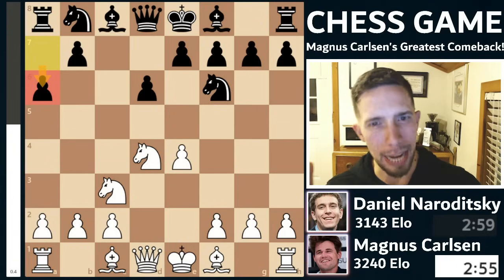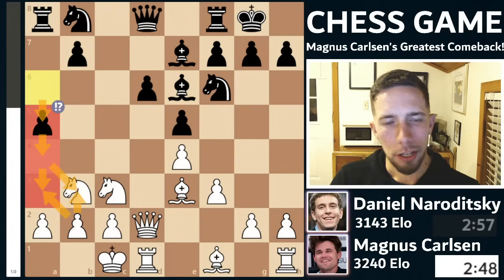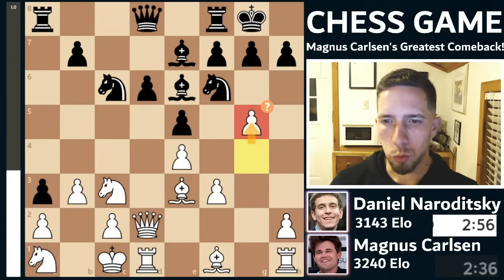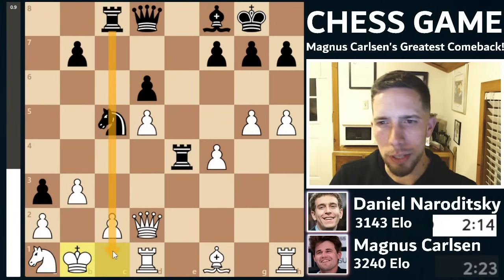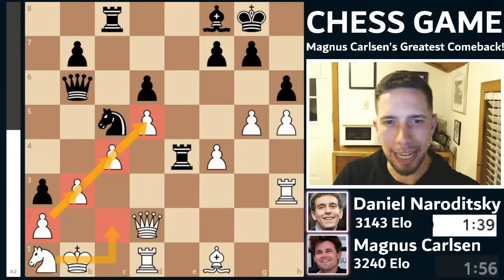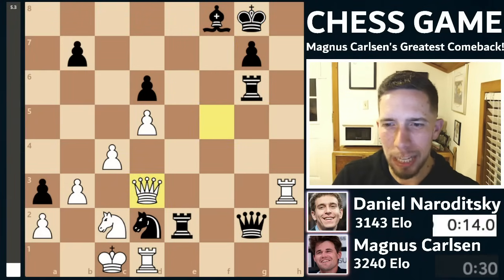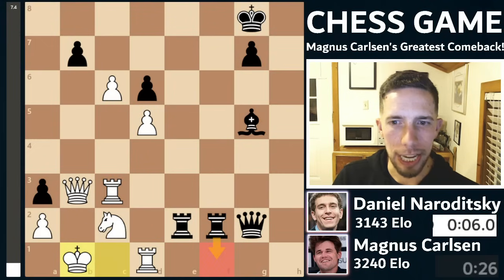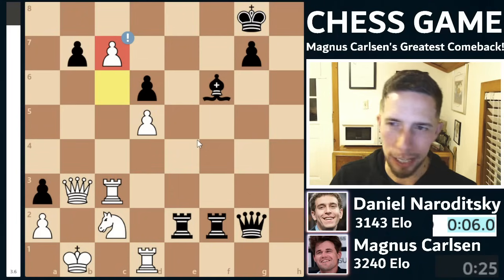"Pure Madness!" || Magnus Carlsen COMES BACK FROM THE DEAD vs Daniel Naroditsky!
Learn modern chess openings w/ my custom, “done for you” opening repertoires for White & Black, based on what super-GMs are playing right now in 2025

Magnus Carlsen and Daniel Naroditsky are almost always playing online blitz games vs each other on chess.com, and in today’s video we’re looking at a legendary game where Magnus Carlsen comes back from the dead and obliterates Daniel Naroditsky from a completely losing position!In the game Magnus Carlsen opens 1.e4, and Daniel Naroditsky responds with his trusty Najdorf Sicilian Defense.

From there Magnus goes for the English Attack with 6.f3, and soon both sides castle on opposite sides of the board and launch all-out attacks against the opponents king! Everything seemed lost for Magnus as he was slowly getting outplayed every step of the game, but in the end Magnus found a way to swindle the game from Daniel!

Make sure to watch till the end of the video to see the insane conclusion to this unbelievable game!